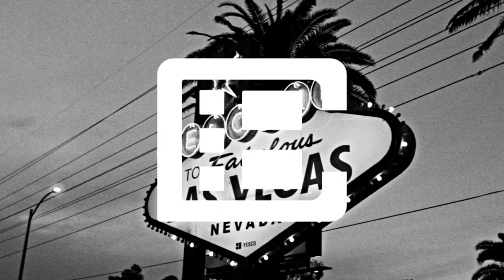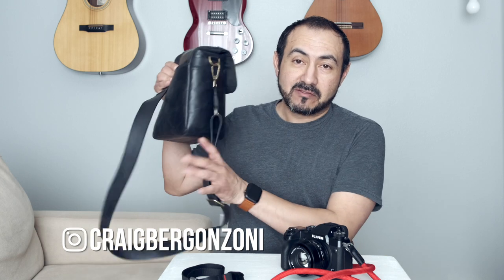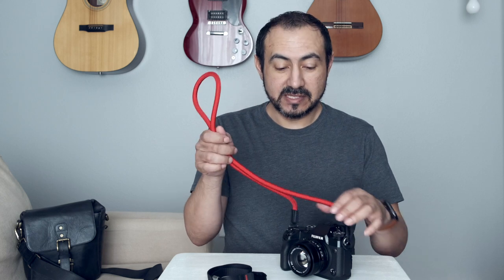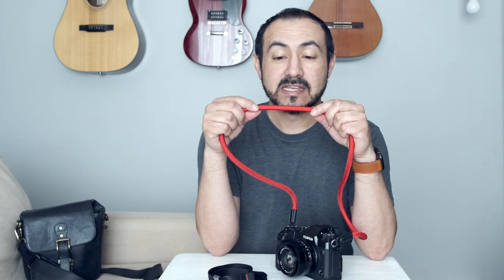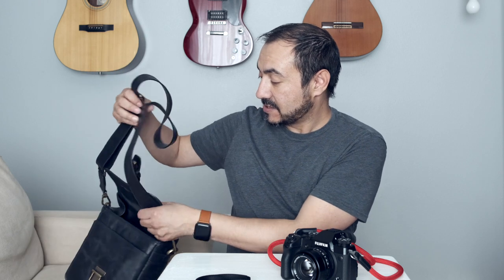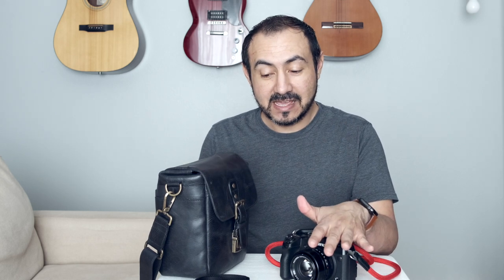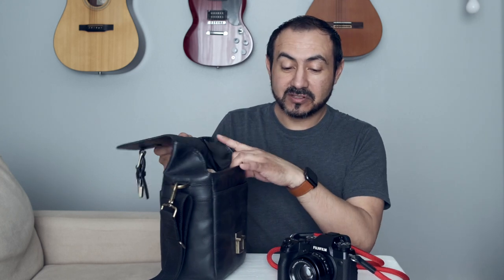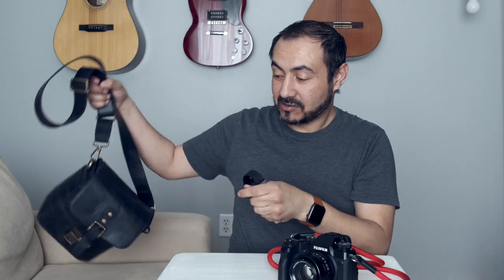HOW DO YOU CARRY YOUR CAMERA WHEN SHOOTING STREET PHOTOGRAPHY?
I've been experimenting with how I carry my camera when I'm out taking street photography. This video includes some of my thoughts on using a neck strap vs. wrist strap vs. a camera bag. What do you guys use when you're out shooting street photography?

VKO Camera Strap
MegaGear Torres Camera Bag
Peak Design Cuff Wrist Strap
Fujifilm X-T4